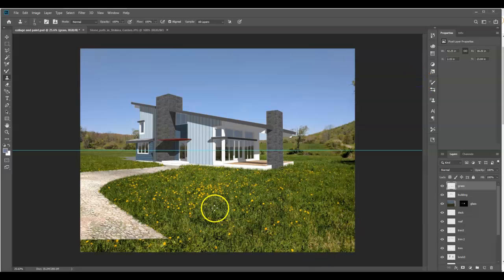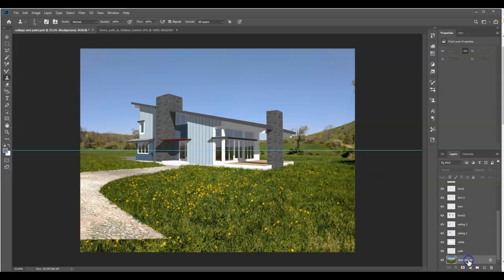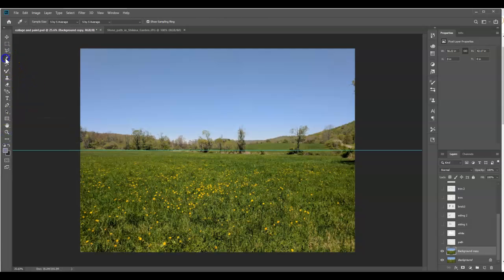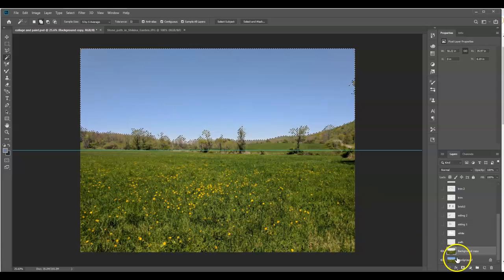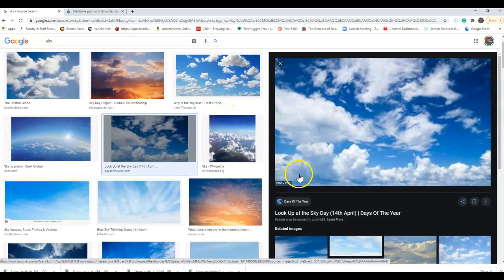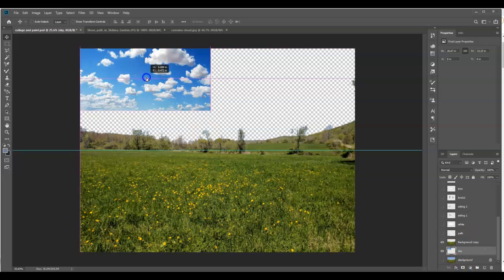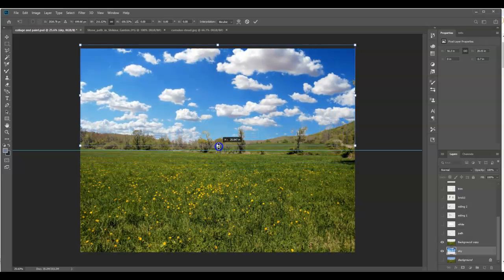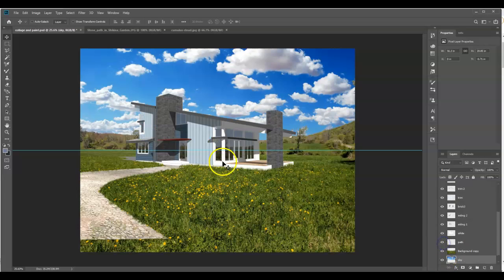Photoshop House Rendering - Sky